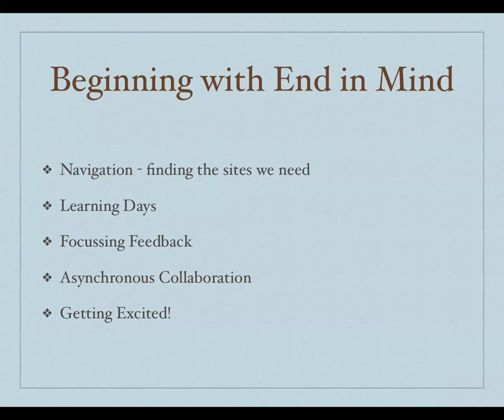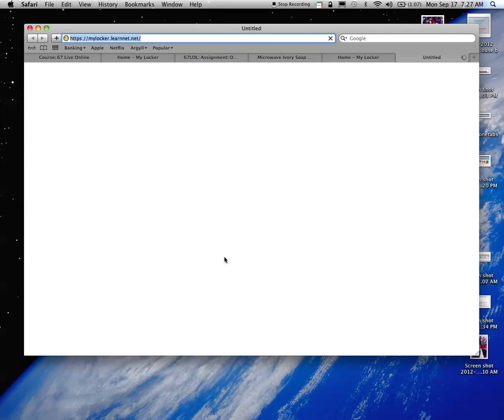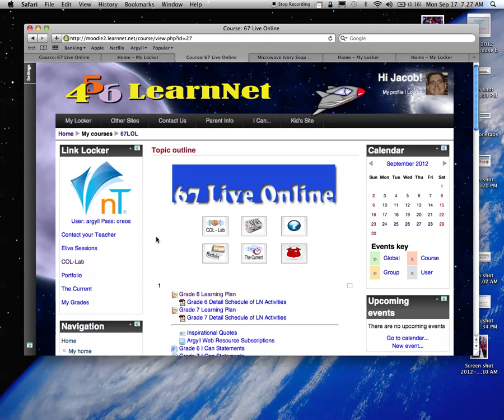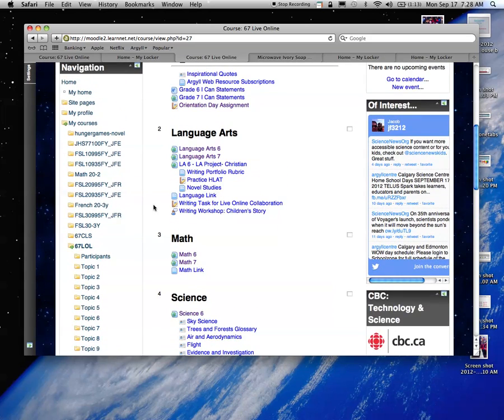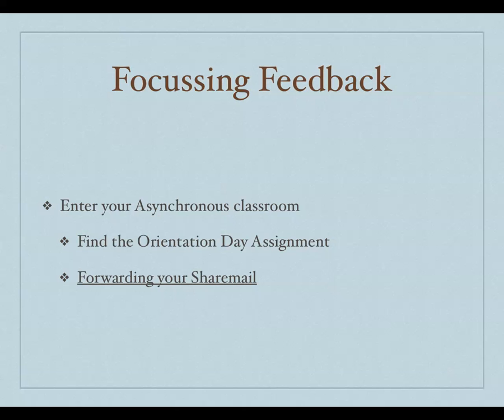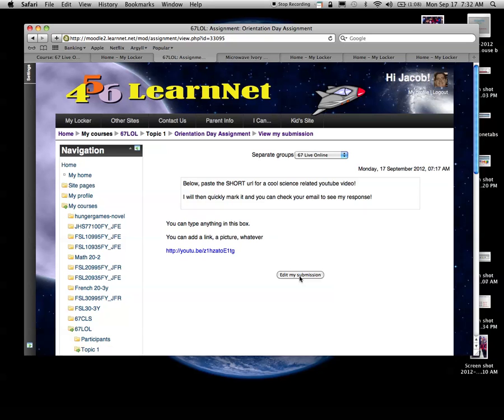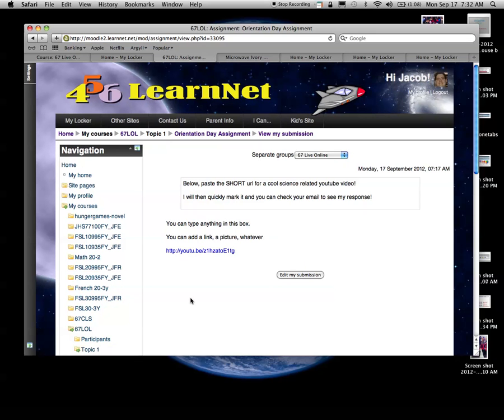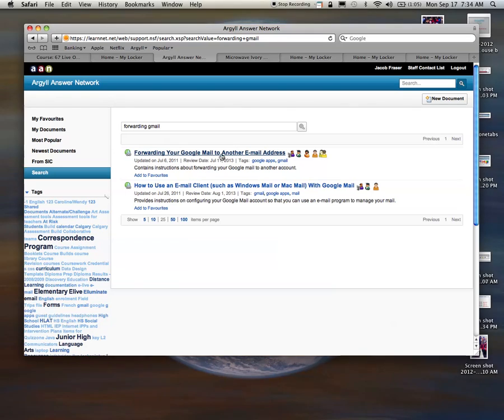Orientation Day - Part 2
This is a very brief wrap up of the online orientation for the Live Online Program.  There are a few key details that can help students get a successful start to the school year.  If you have any questions, please do not hesitate to ask.